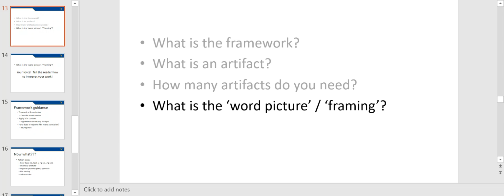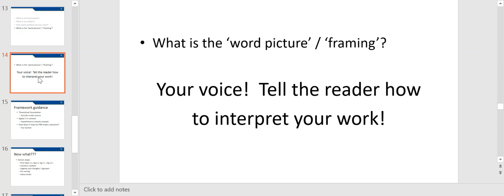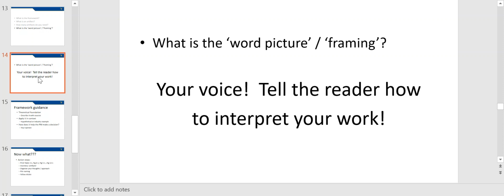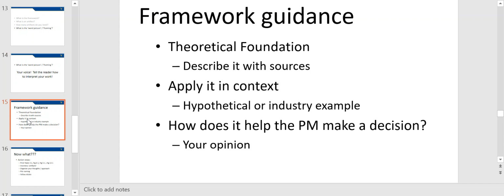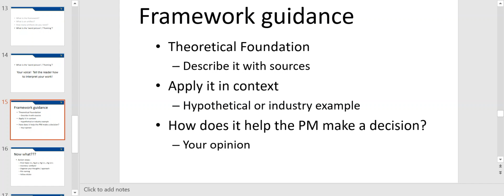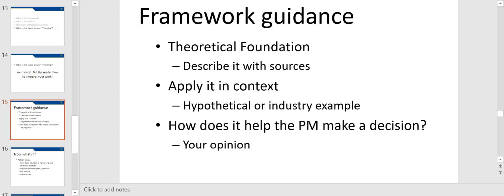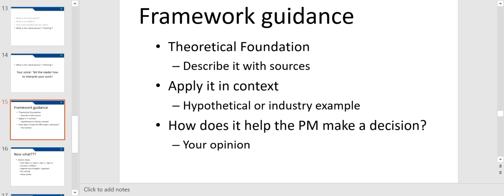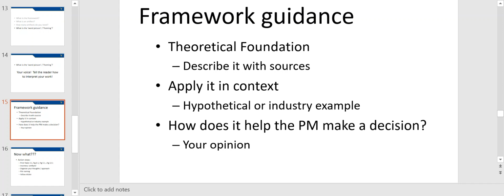1/18/2018 12:57:24 PM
690 word picture